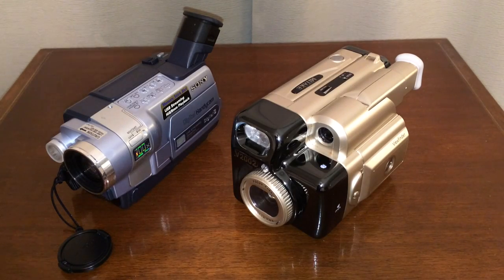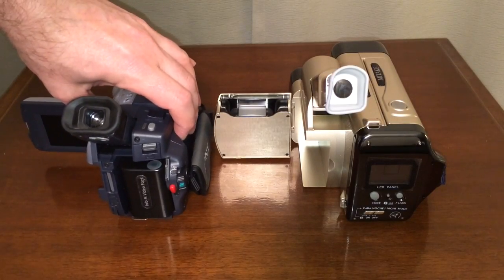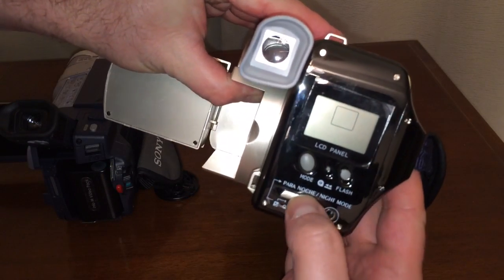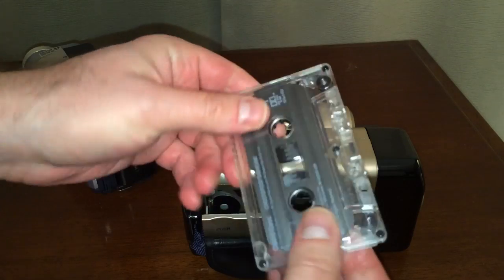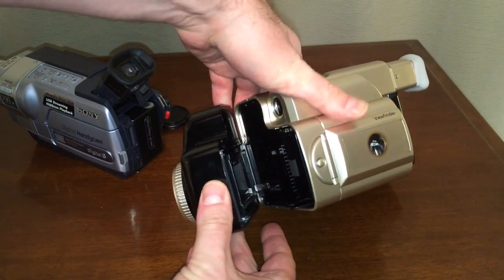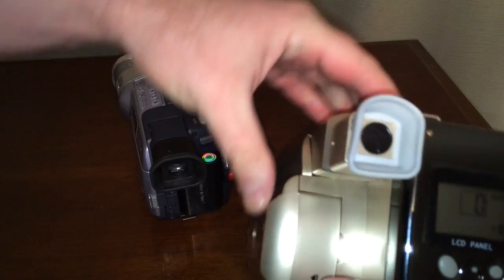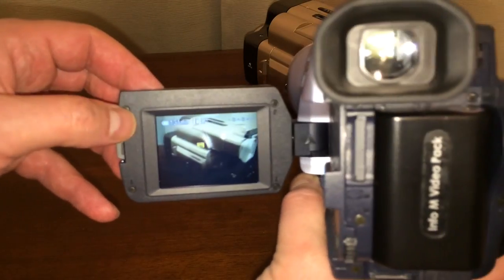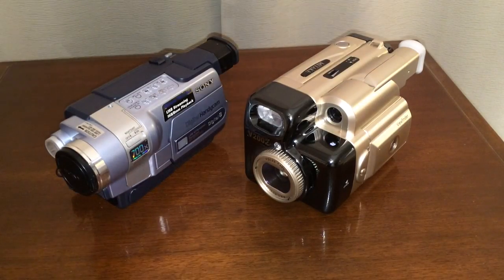“Sony” Miitake V3000 Camcorder vs. Sony Digital 8 Handycam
Audio Cassettes are fun, especially when you can record video on them!  But can you?  This isn't the PXL-2000 by Fisher Price, this is something different.

Two camcorder thingies go head to head.  Which one will be the better unit?